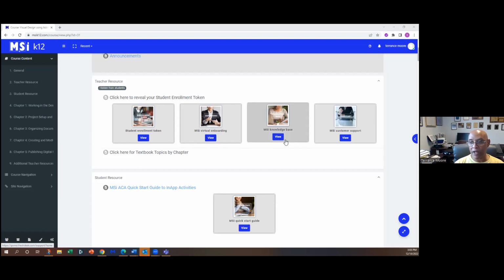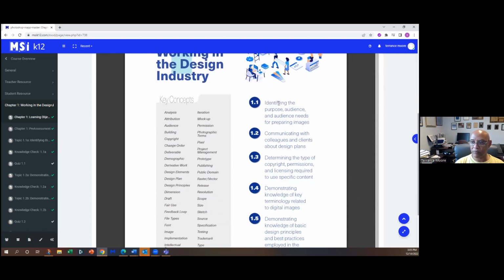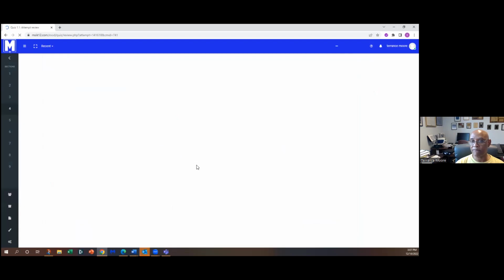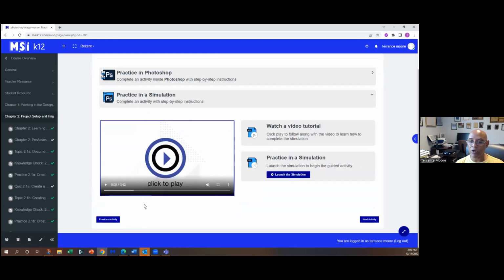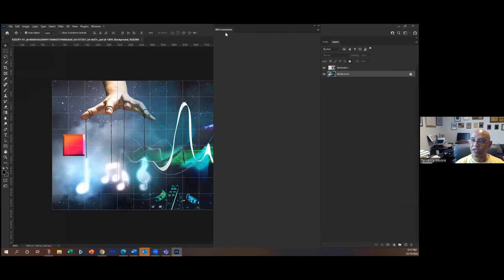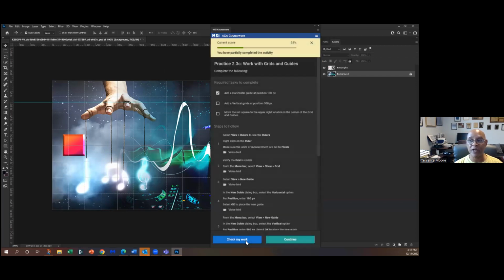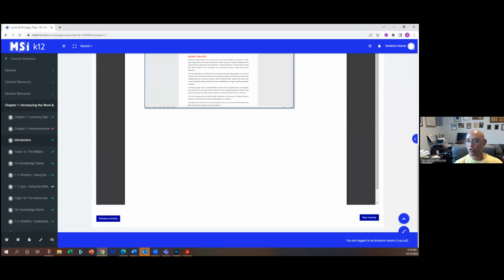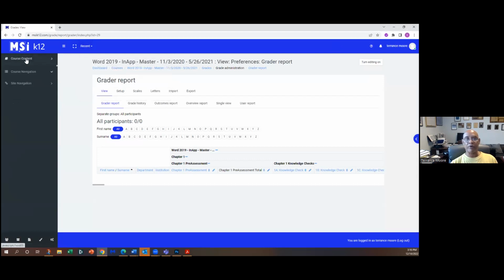Online Courseware for Adobe and Microsoft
Find out how you can help your students excel in Microsoft and Adobe certification exams with Moore Solutions. This innovative web-based courseware is fully functional on a Chromebook, PC, and/or tablet so students can learn wherever they are. The curriculum aligns with exam objectives and addresses State DOE course frameworks. This innovative web-based solution is fully functional on a Chromebook, PC, and/or tablet. In this webinar, we are excited to have the CEO of MSi, Mr. Terrance Moore, discuss the remote compatibility features of the MSi learning platform for CTE curriculum.